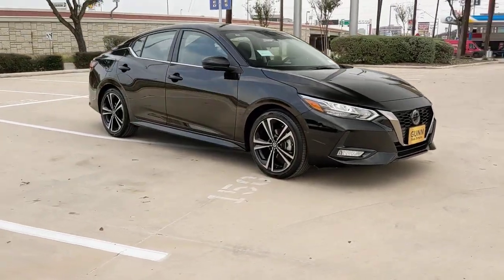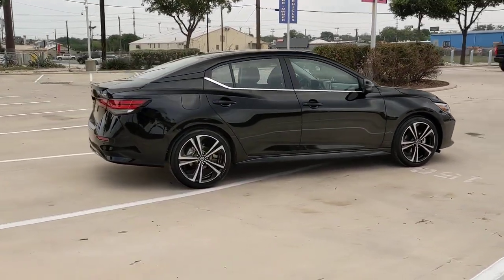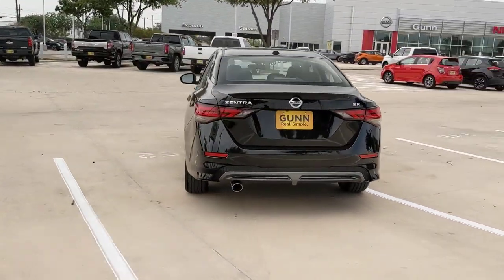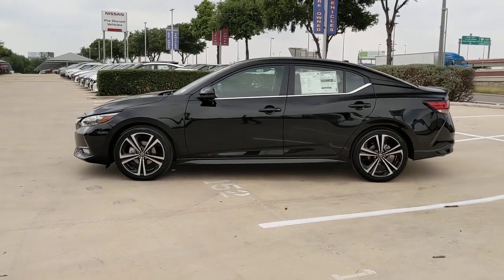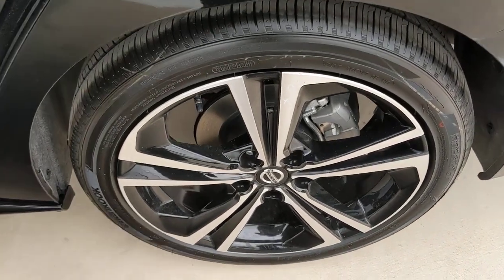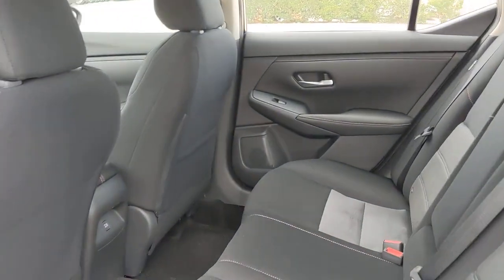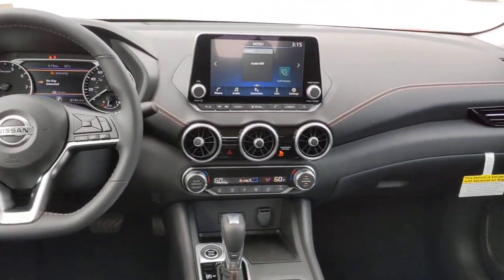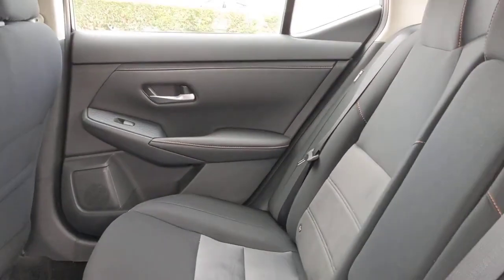2023 Nissan Sentra San Antonio, Austin, Houston, New Braunfels, Helotes, TX N230589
Super Black New 2023 Nissan Sentra SR available in San Antonio, Texas at Gunn Nissan. Servicing the Austin, Houston, New Braunfels, Helotes, TX area.

Gunn Nissan
12838 San Predro